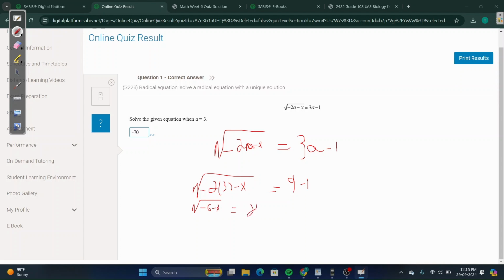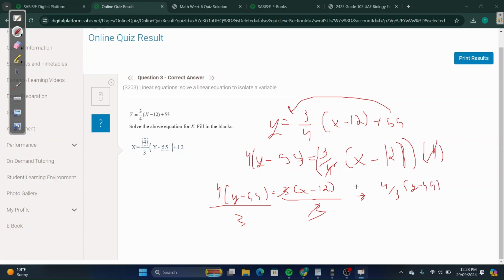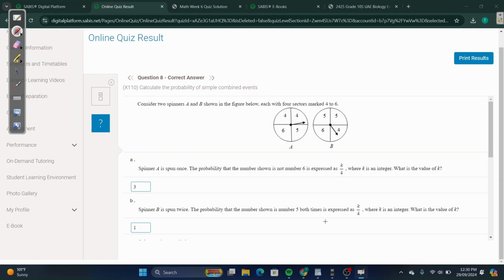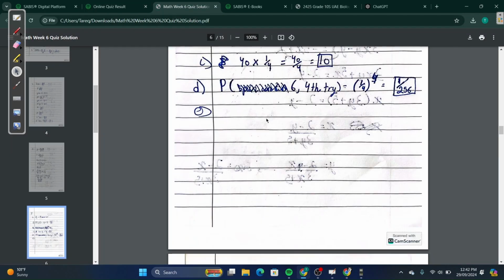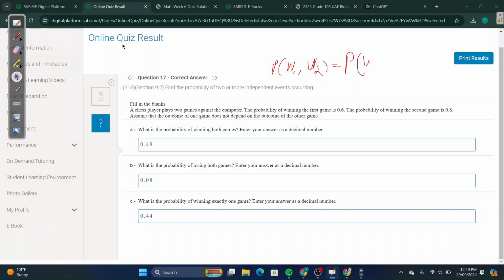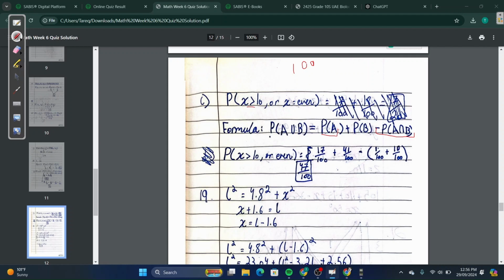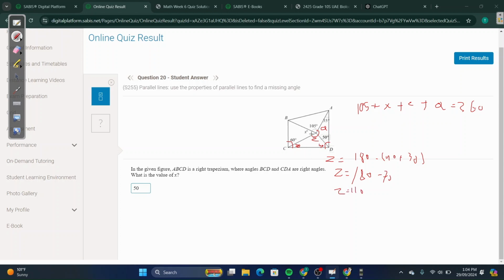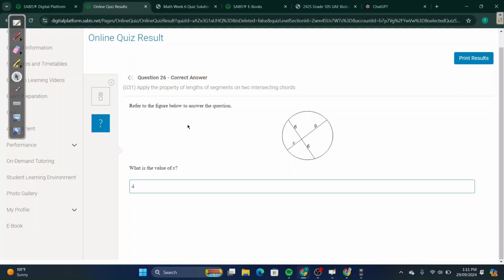Maths Week 6 AMS (explained by tareq)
im officially a yapper